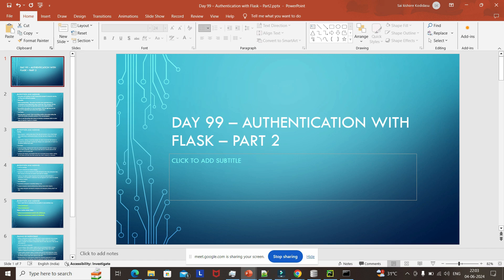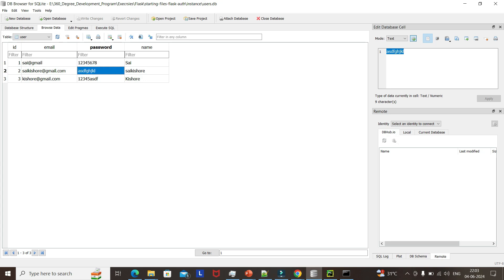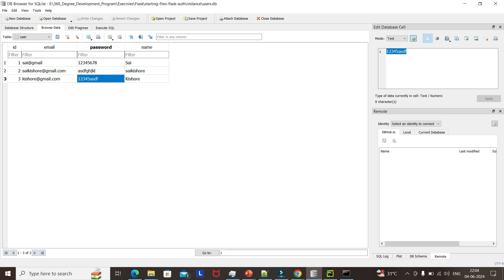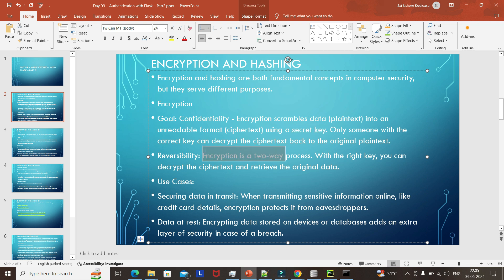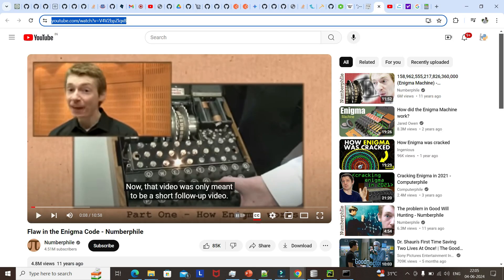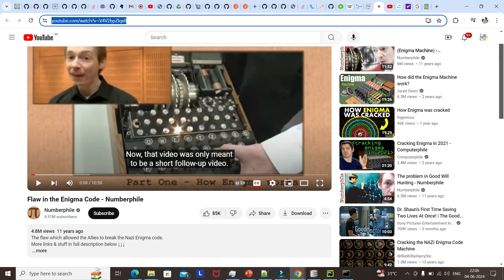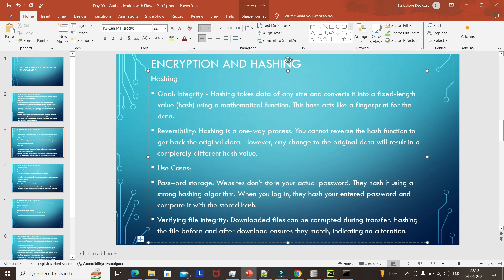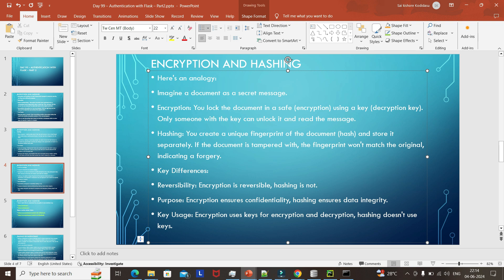Day 99 - Authentication with Flask – Part 2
Encryption, Hashing and Salting. How to generate Hashed and Salted passwords in Python